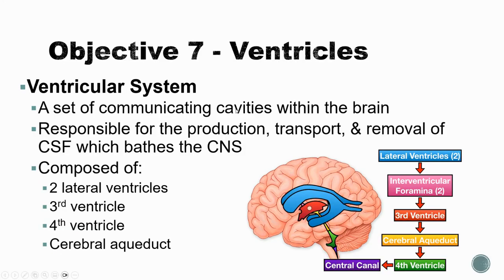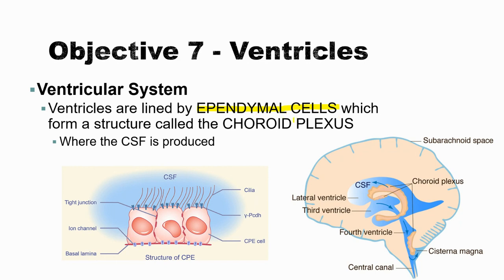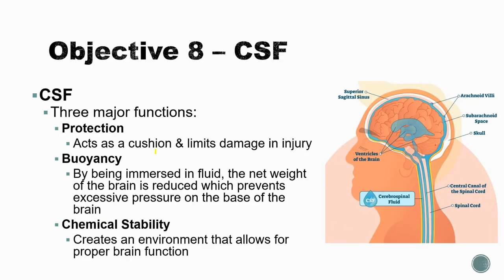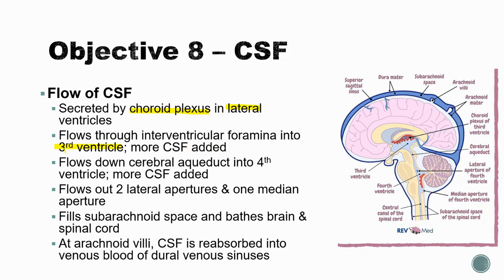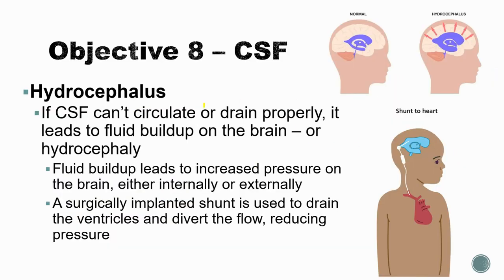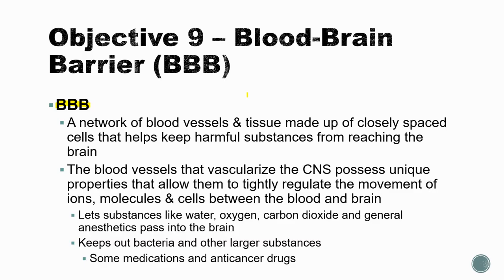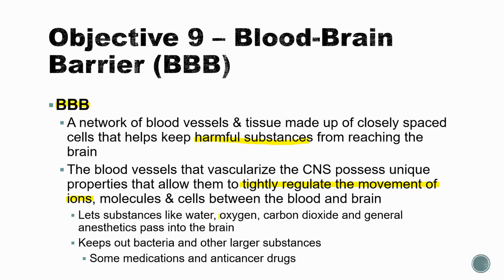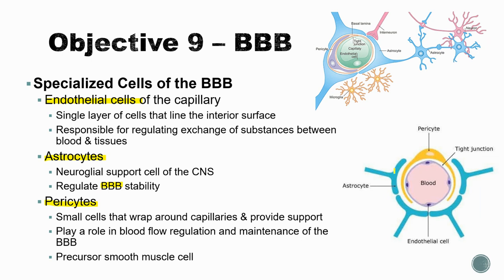Ch. 13 - Objectives 7-9